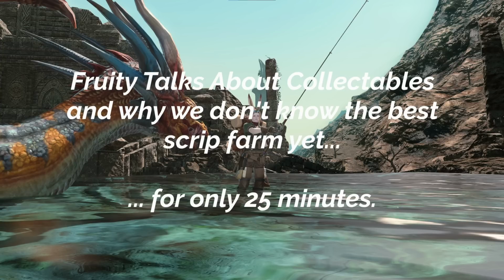We Don't Know the Best Fisher Orange Scrip Farm Yet (and that's a good thing).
There's a lot of people asking about orange scrip farms, and truthfully, we dunno what they are. Fishing Collectables are a bit weird and have a bit of a history. In this mini ramble I talk about collectables, what Dawntrail did bring us, explain that it's gonna be a while until we really know what the best scrip farms are.

Good luck and happy fishing!